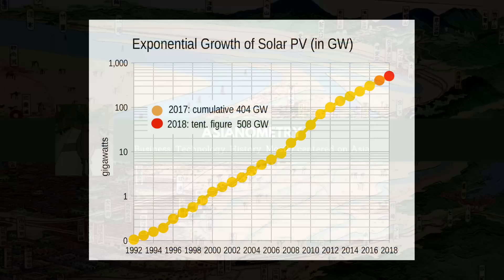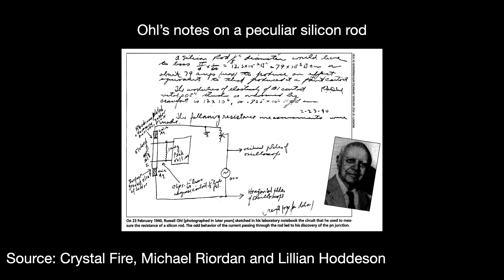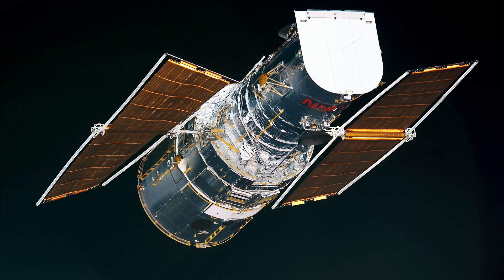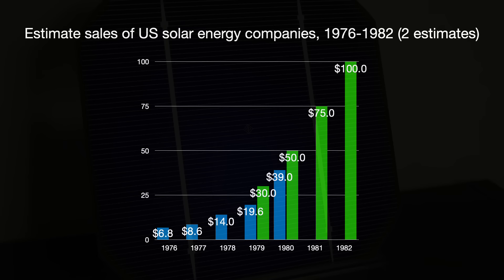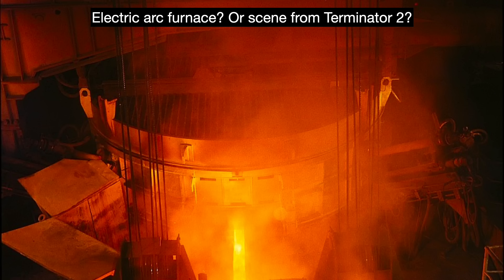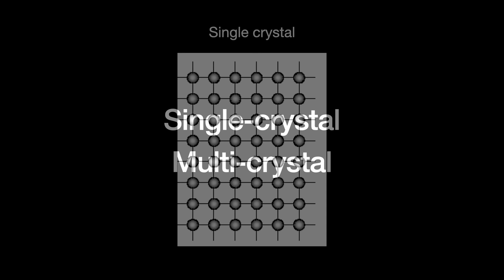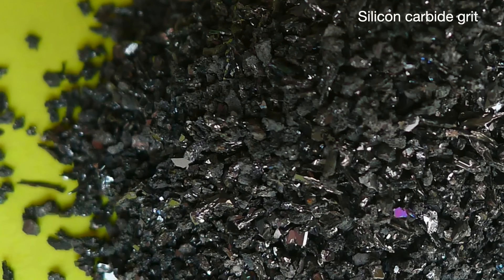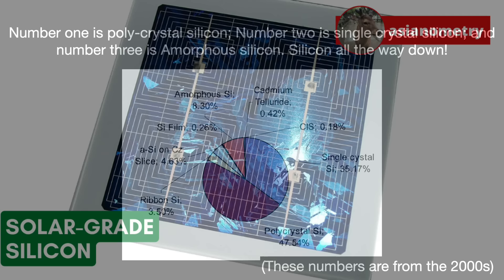The Story of Solar-Grade Silicon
The worldwide solar panel market is growing at about 30% a year - with immense growth coming in Asia, Europe, and the United States.

90 to 95% of those panels are made from solar-grade silicon. I find it fascinating that two of our modern world's most exciting technology sectors - semiconductors and solar - are so dependent on a single simple slice of silicon.

In this video, I want to talk about another kind of silicon wafer. Those used for the solar industry.